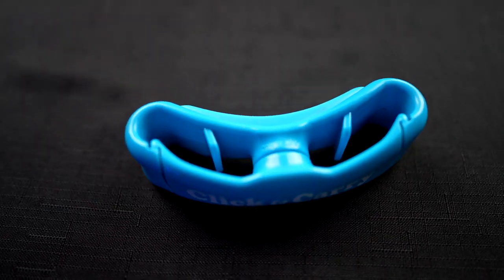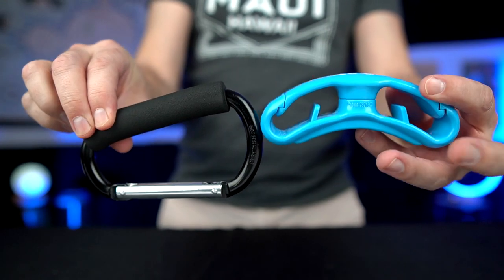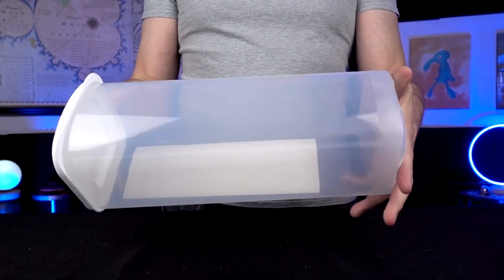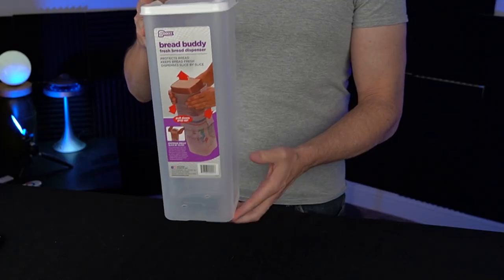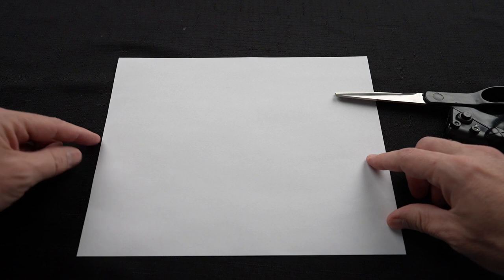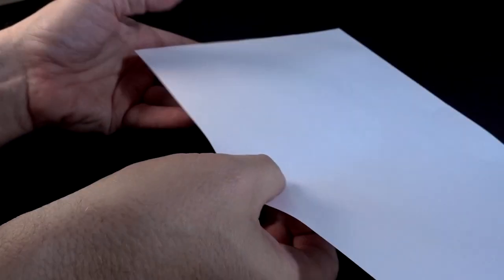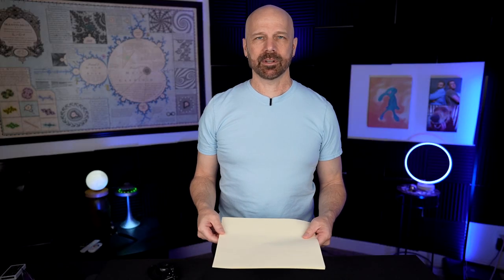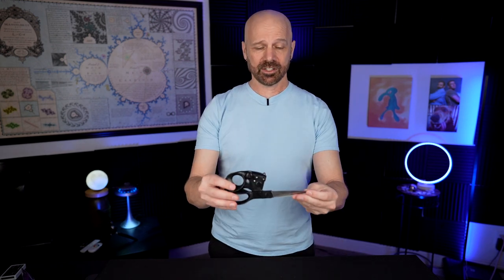4 Gadgets Under $20 to Make Life Easier? Tested and Ranked!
Today I’m testing and ranking four gadgets under $20 designed to make life easier! Will they all work? Watch to find out! Note: I kept saying "FM Station" when I meant "FM frequency." Sorry about that. And to think I used to work at a radio station, too :)

• Bread Buddy
• Laser Scissors
• FM Transmitter

GEAR
• 2nd Camera
• 2nd Camera Lens
• 3rd Camera

0:00 Introduction
0:16 Click and Carry
3:55 Bread Buddy
7:56 Laser Scissors
13:26 Bluetooth Transmitter
20:19 Final Thoughts and Rank

“Beach Memories” by Sum Wave